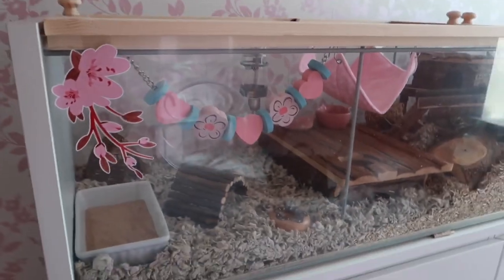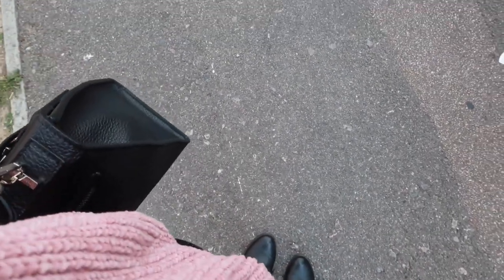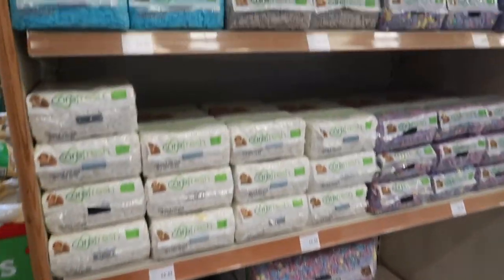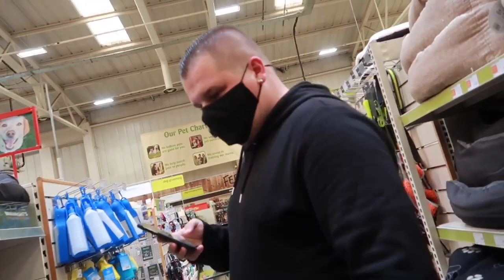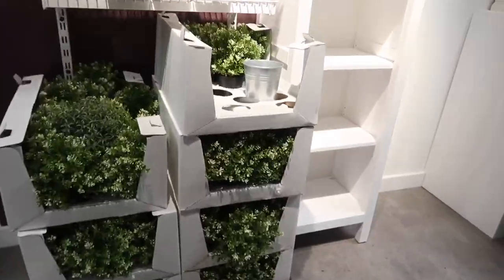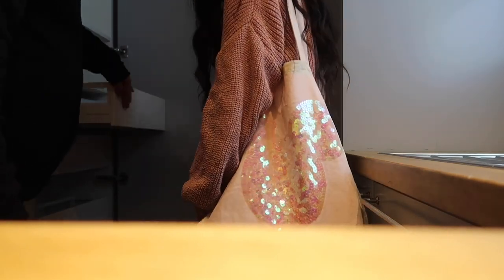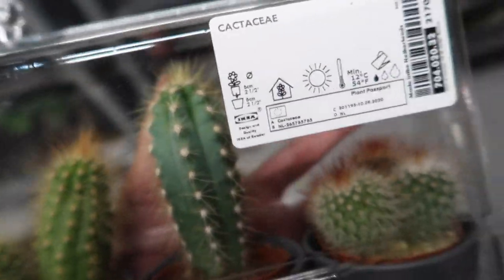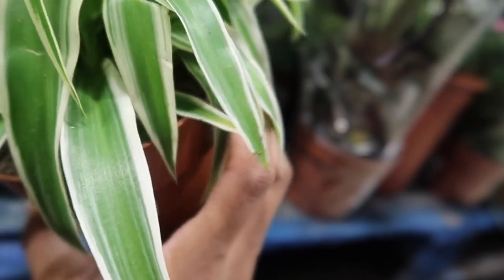SHOP WITH ME FOR HAMSTER SUPPLIES | 2020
The bag I have: Ava Silver 11"